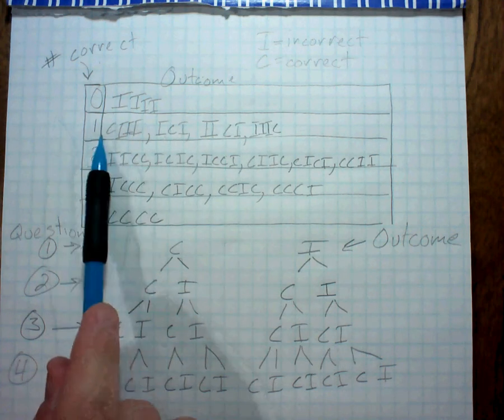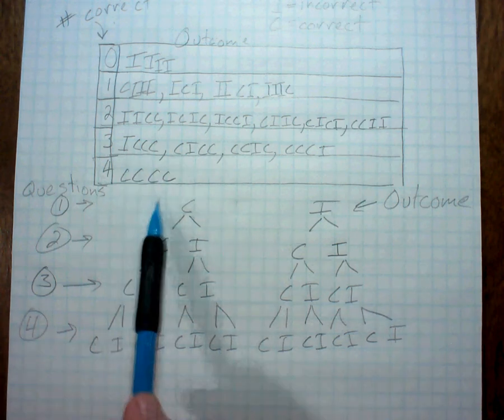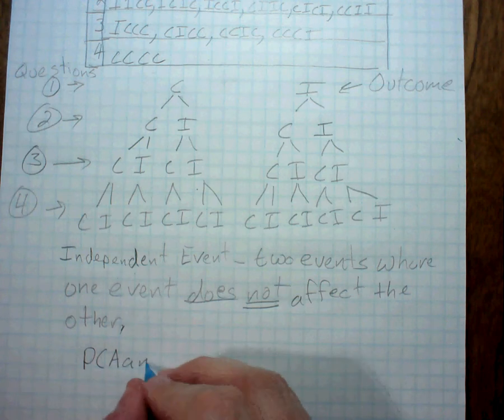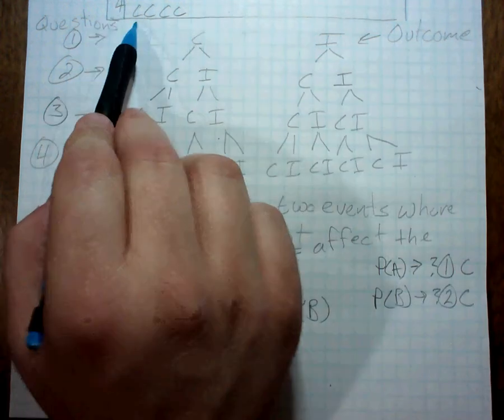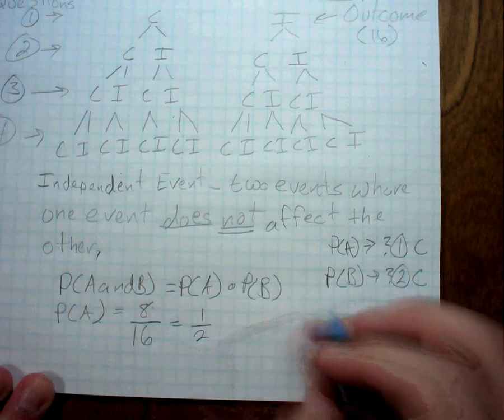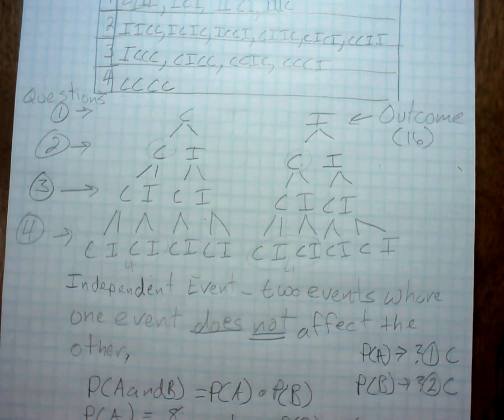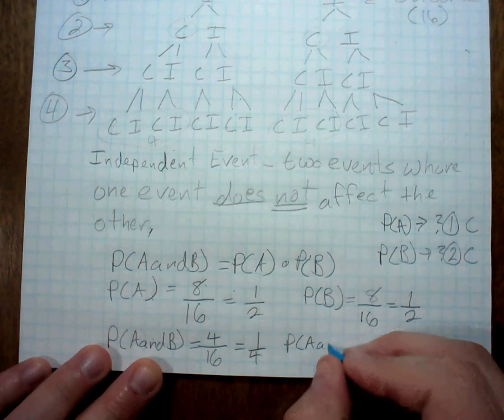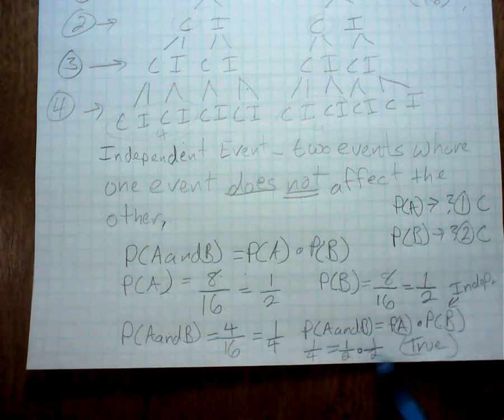12.2 Geometry - Independent and Dependent Events - Example 1